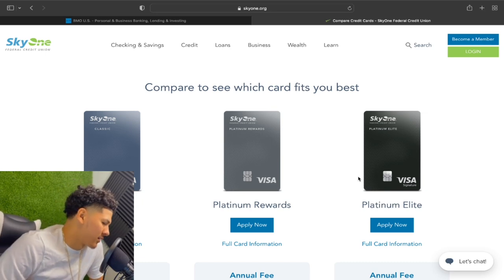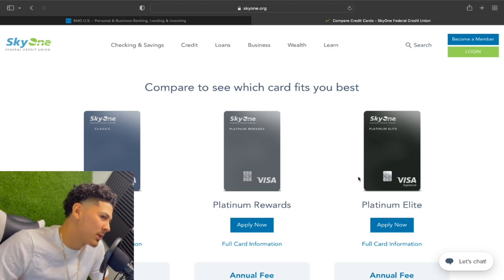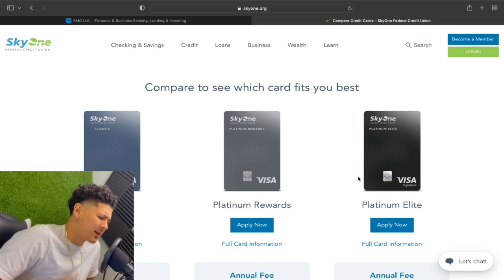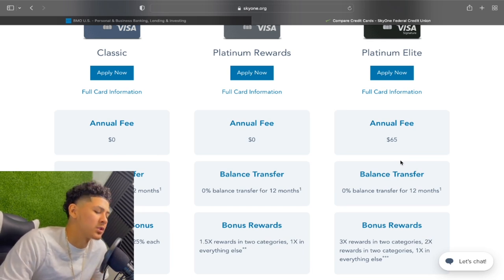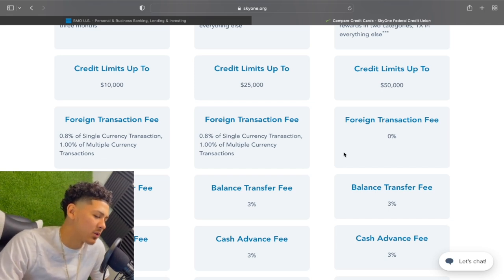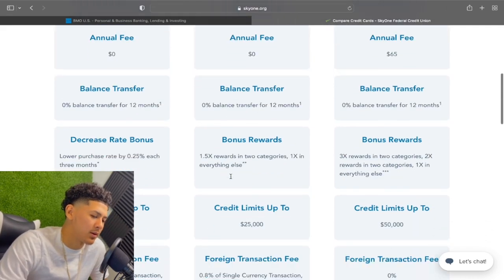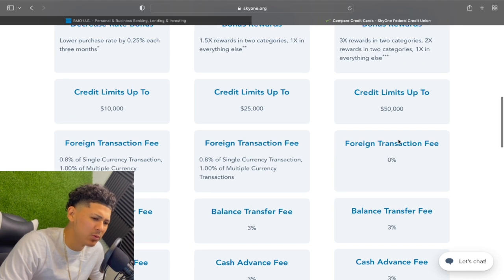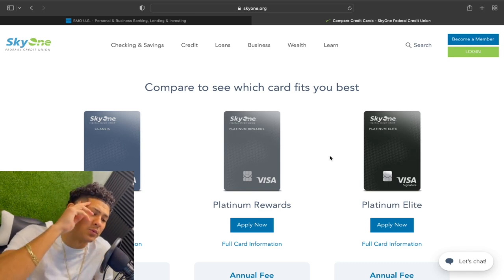$50,000 SkyOne Credit Union Play! 0% 12 Months Stated Income